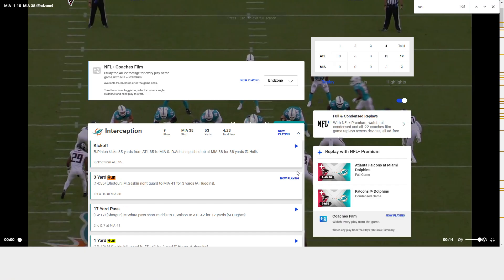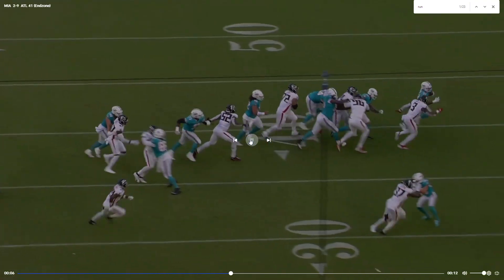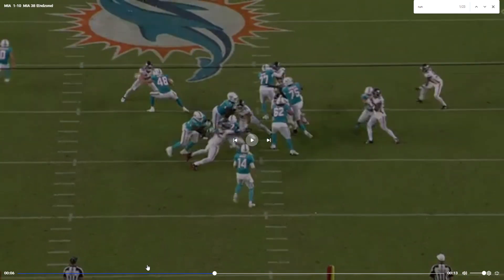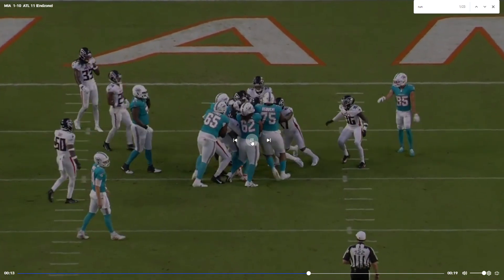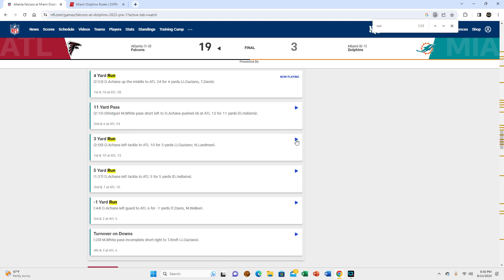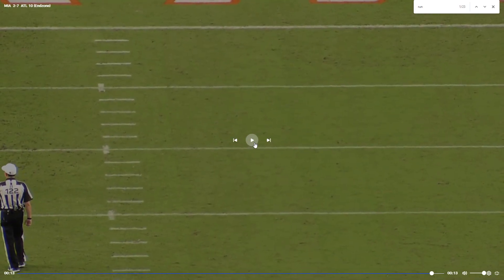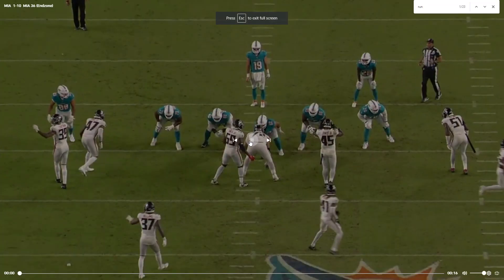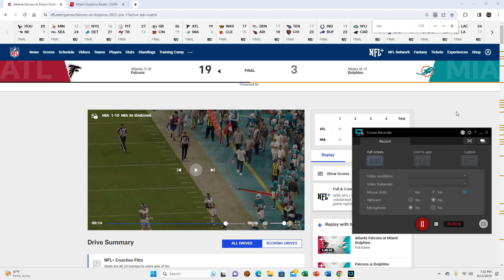The Dolphins run game vs the Falcons